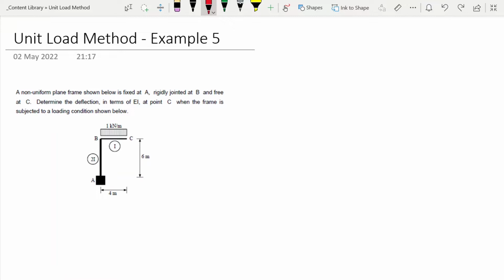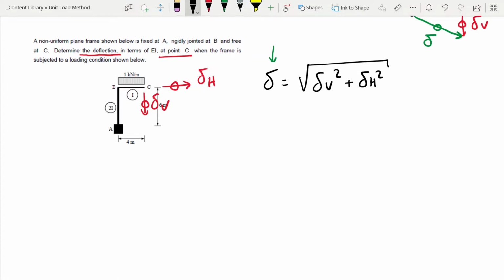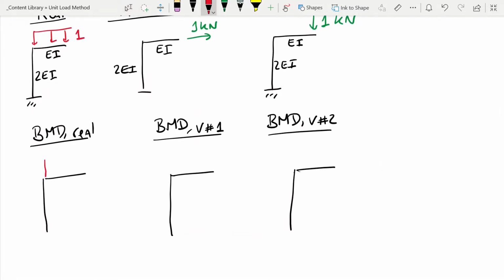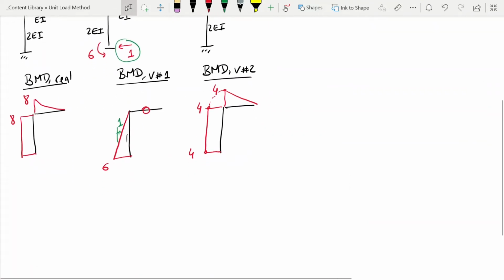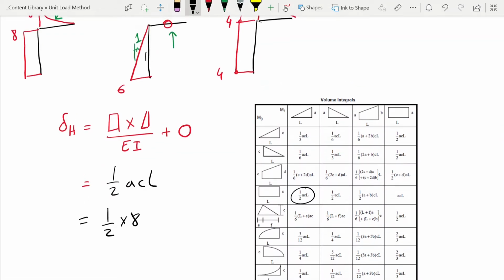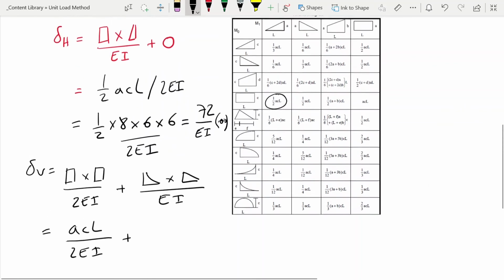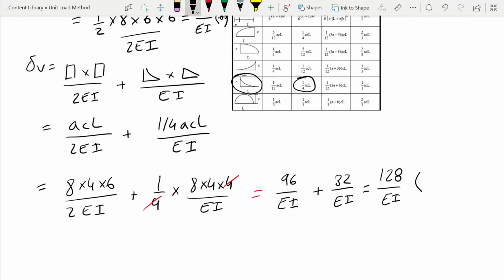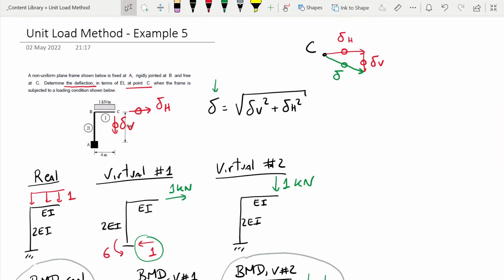Example 5 - Unit Load Method